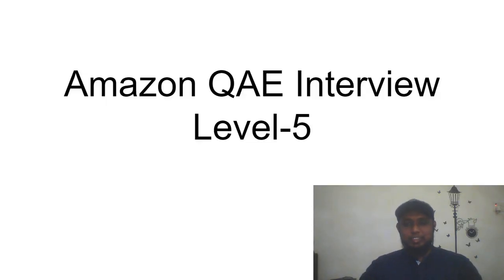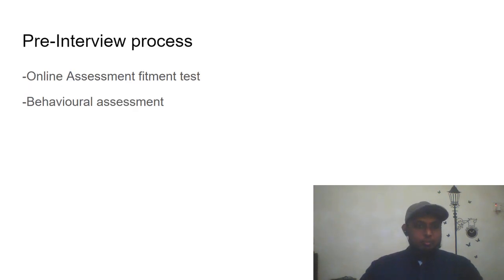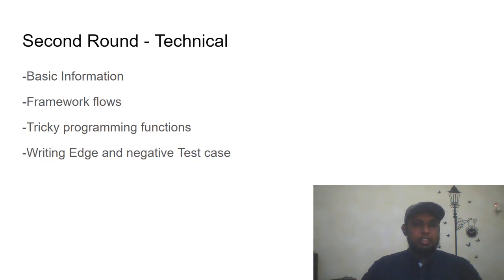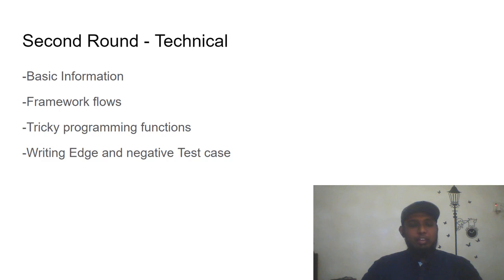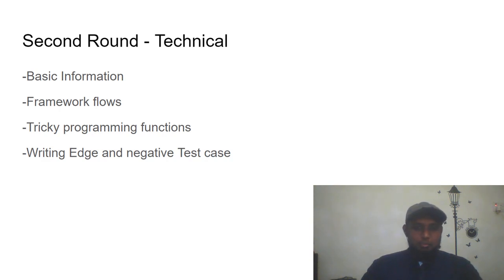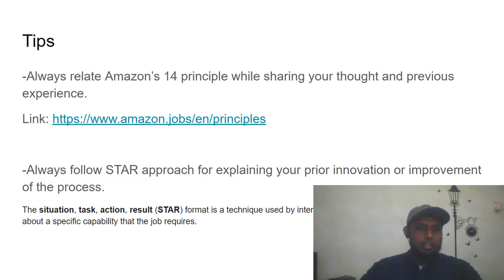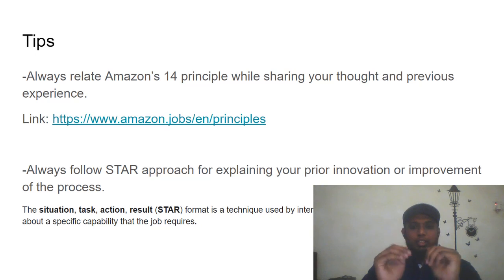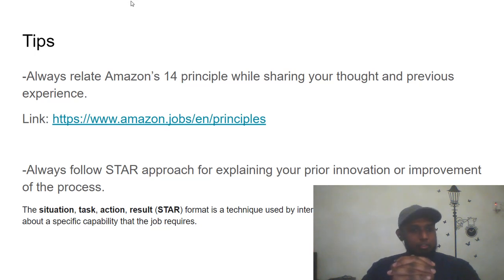Amazon QAE II(Quality Assurance Engg) Interview Exp sharing(Testing Interview) Worth watch 4 Testers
In this video, I talk about the overall interview process a QAE engineer goes through in Amazon.

Link to Amazon Principle

Amazon QAE
Amazon Level 5 interview
QA Interview#FAANG
amazon interview questions and answers